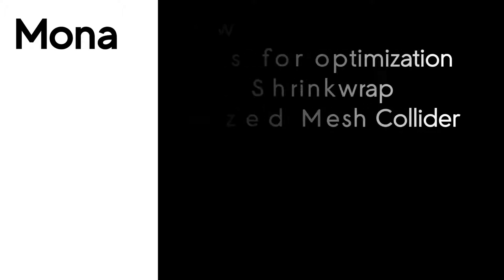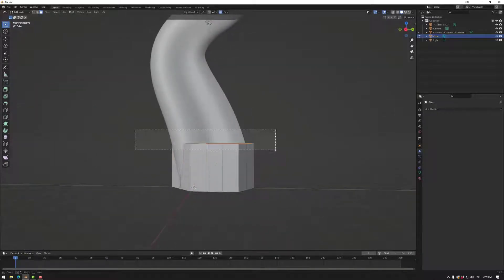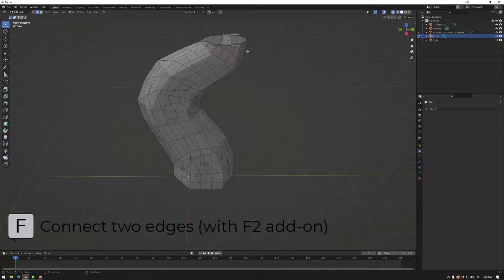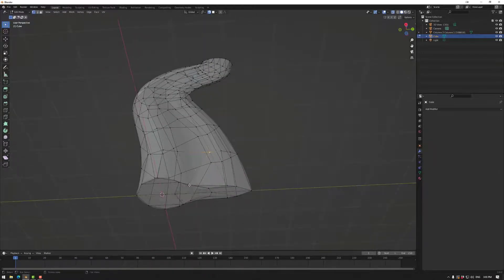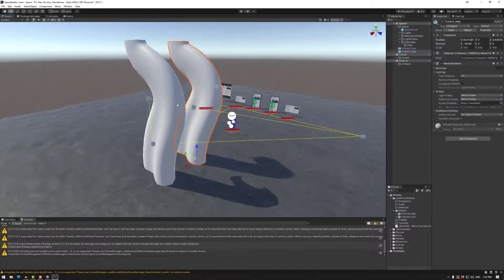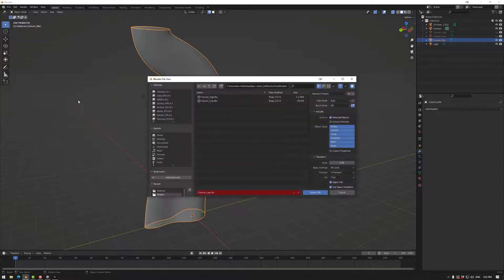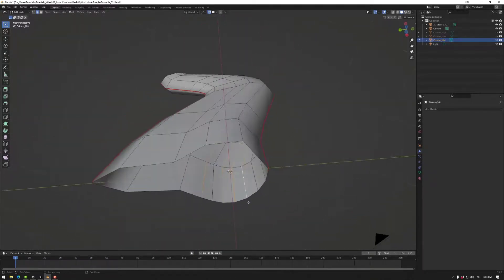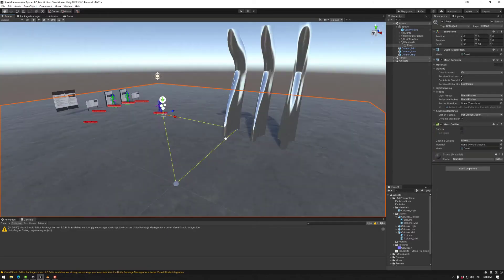Building the Metaverse : Mesh Optimization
In this tutorial we will go into how to improve your mesh to be 'Game Ready' for use in a Mona space. Assets in Mona will need to be game ready in order to have the space run smoothly.

Intro 0:00 - 0:20
Optimization Introduction 0:20 - 1:20
High poly Asset overview 1:20 - 1:47
Creating the low poly 1:47 - 12:00
Comparing the Assets 12:00 - 12:50
Refining the low Poly 12:50 - 13:40
Comparing all three examples 13:40 - 14:43
Refining the result 14:43 - 15:17
Final comparison 15:17 - 15:31
Create a custom Mesh Collider 15:31 - 17:31
Testing in Mona 17:31 - 18:23